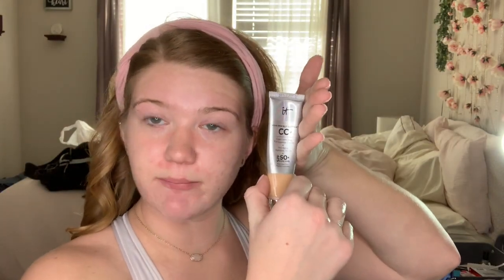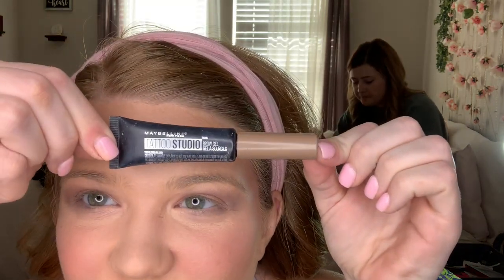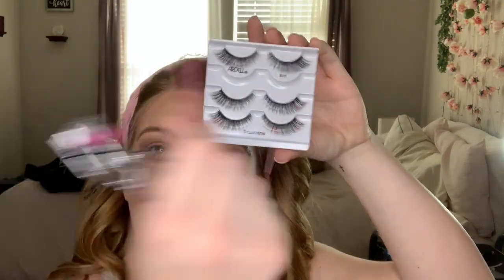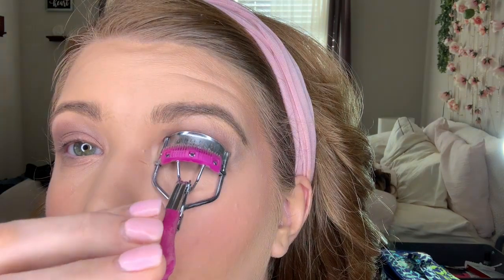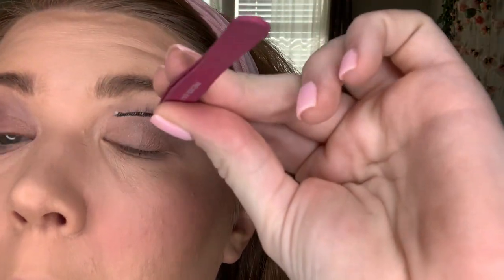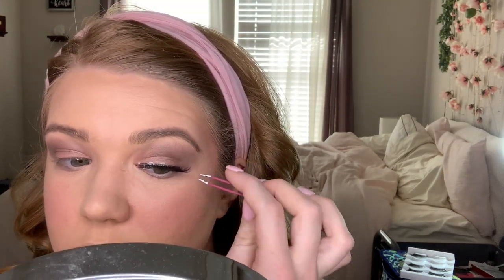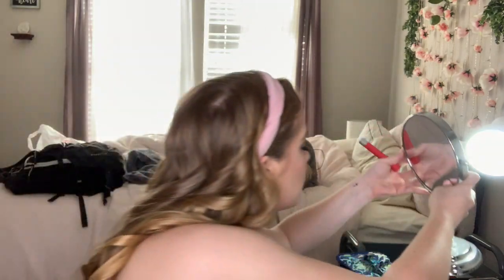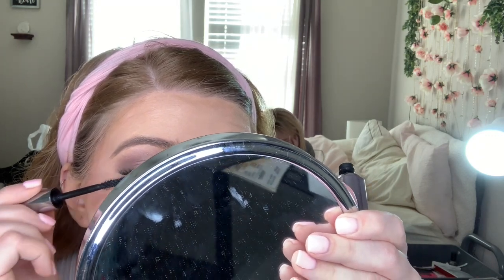Sing Makeup Tutorial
This video is about Sing MAkeup Tutorial